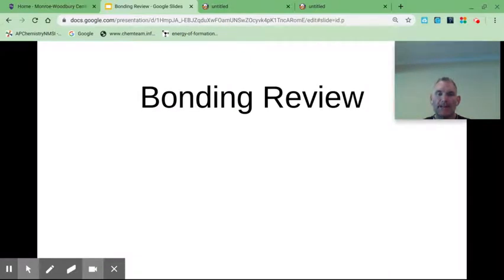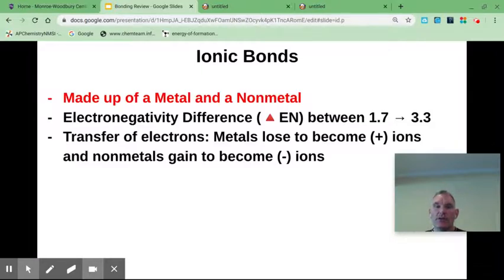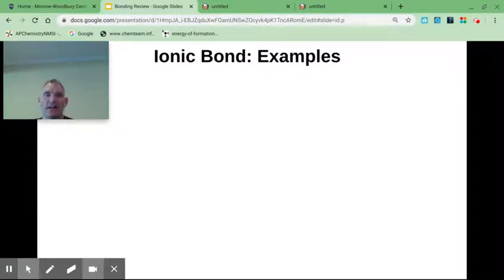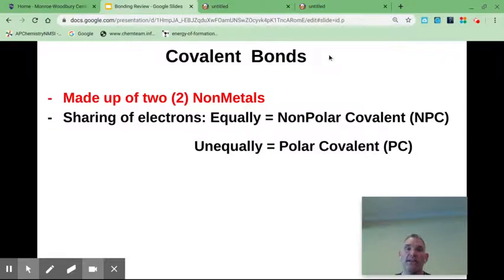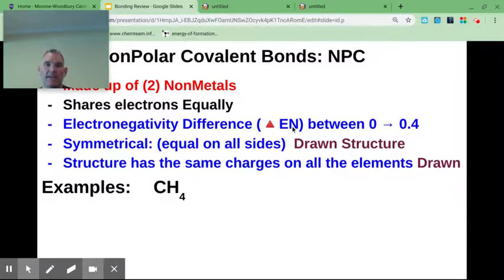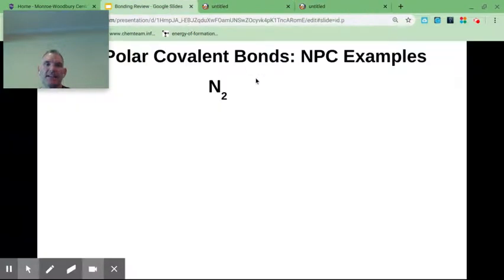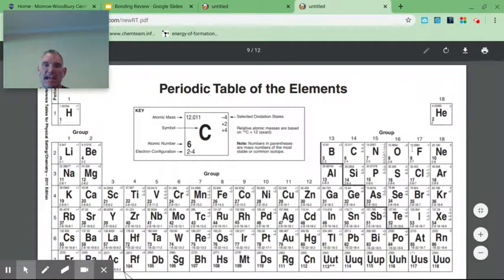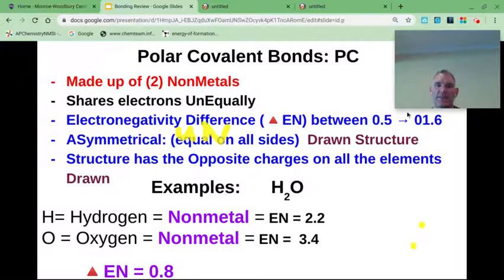Untitled: Apr 15, 2020 11:12 AM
Bonding Review